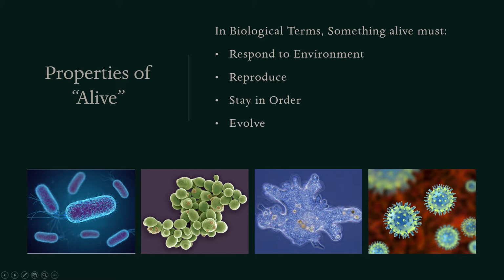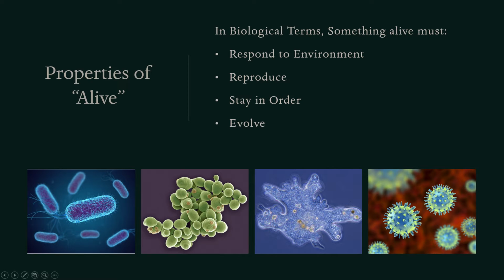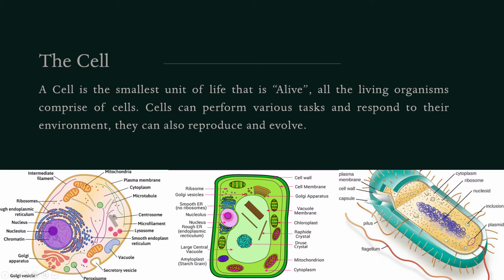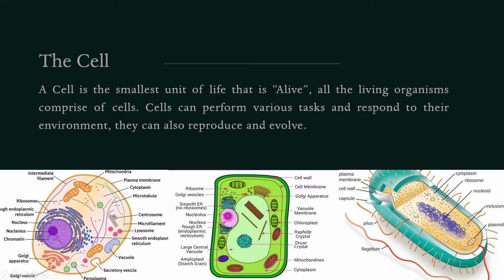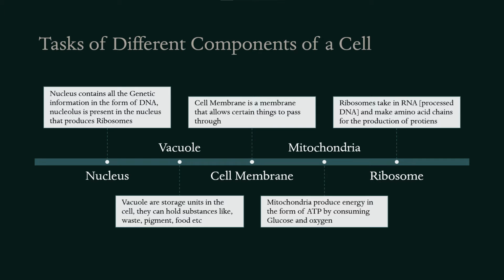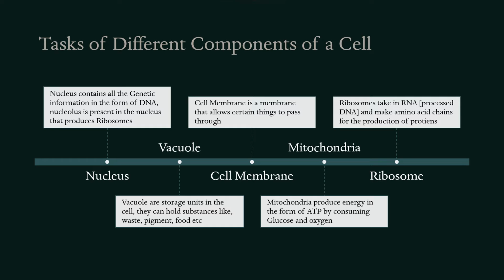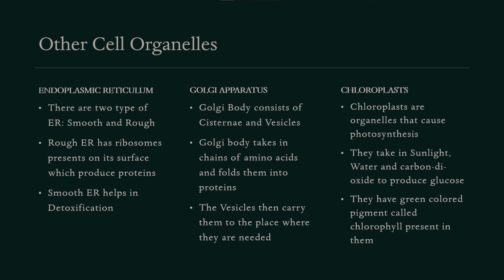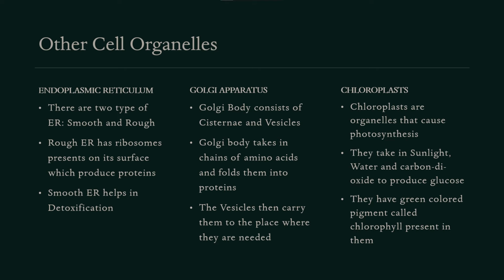Biology Project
Made this for class 9